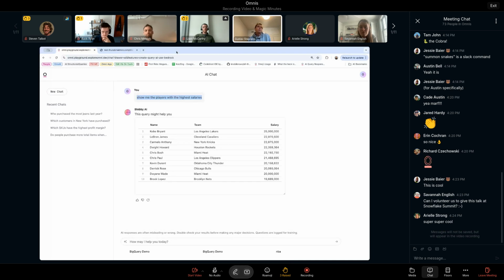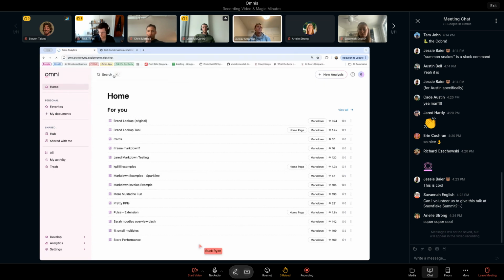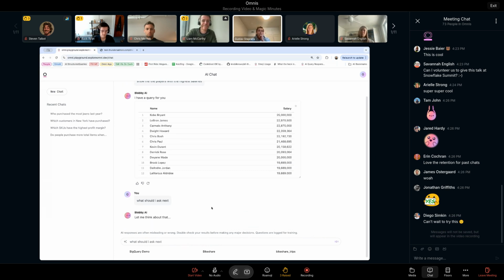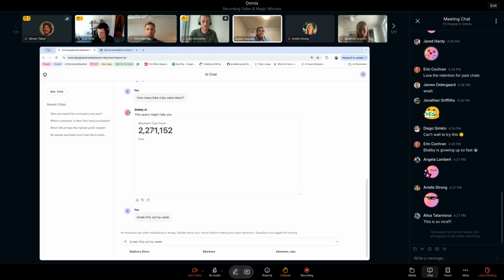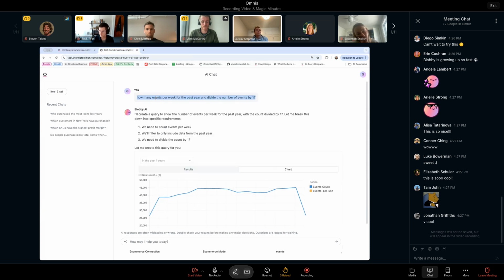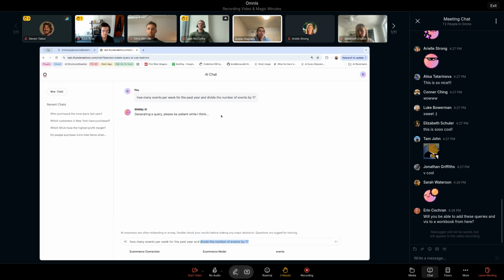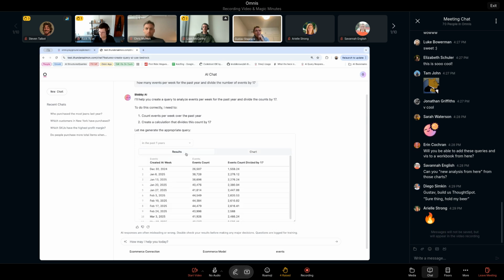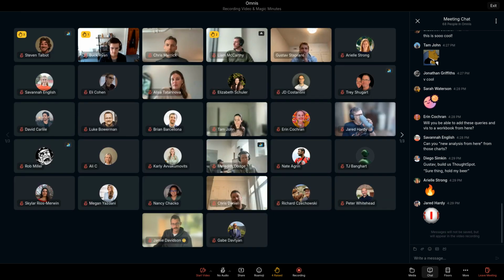2025-04-25 AI Mode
We've been working on a new UI to simplify the natural language experience.  Query history, charting, and fast linking to the workbook.